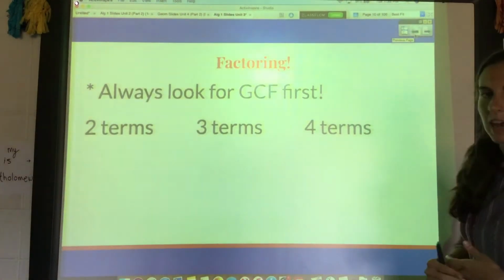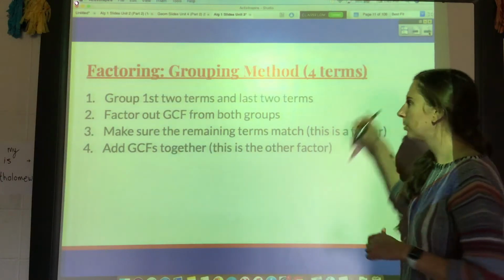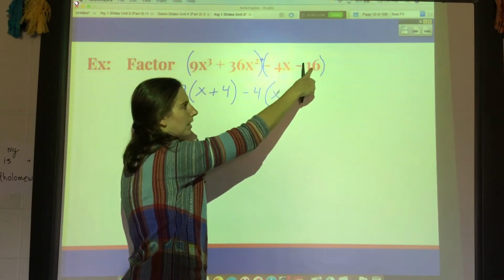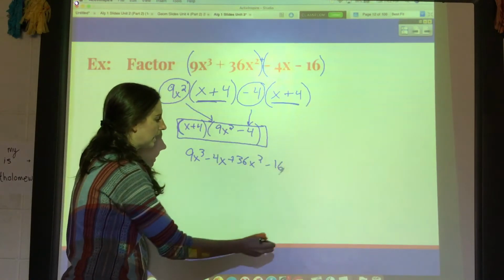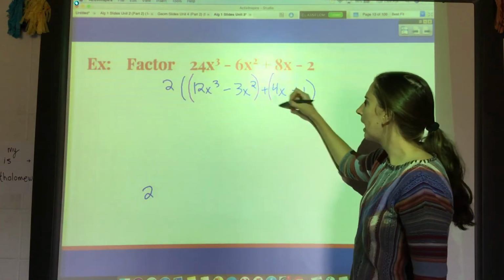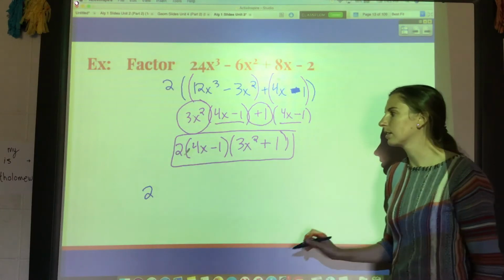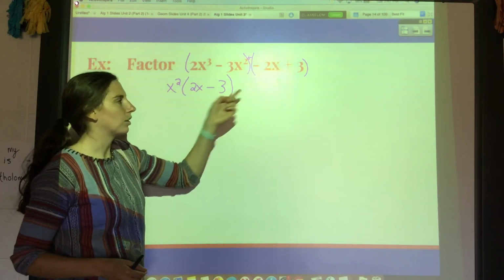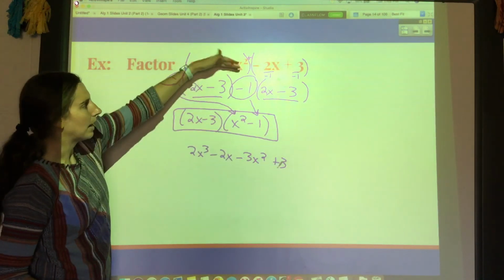Factoring: 4 Terms (Grouping Method)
How to factor expressions with 4 terms using grouping method.

Algebra 1